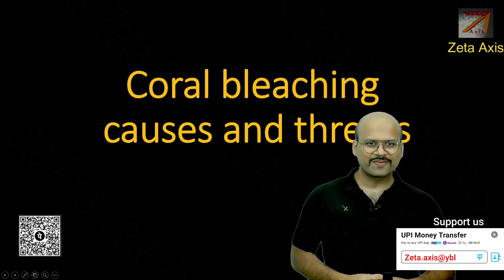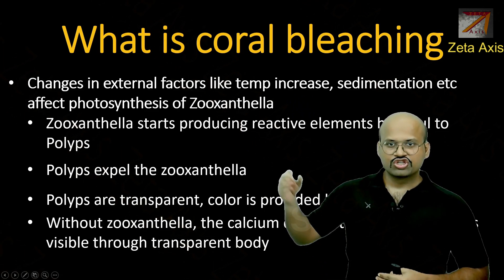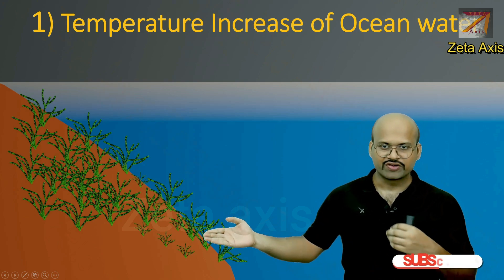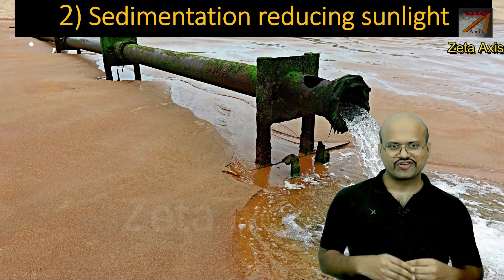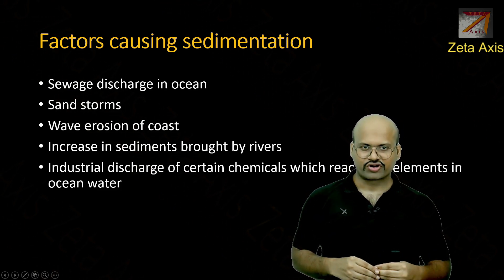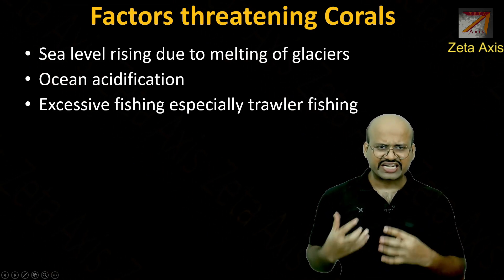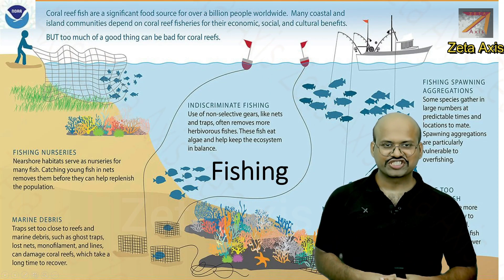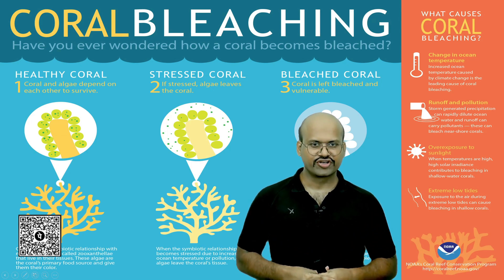Coral Bleaching: Process, Causes and factors | UPSC (CSE)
💥 *Corals & threats to corals*

*Video Description*
Coral reefs are formed by colonies of polyps, small organisms that depend heavily on a symbiotic relationship with zooxanthellae algae. These algae live within the tissues of coral polyps, providing 90% of their energy through photosynthesis. When corals become stressed due to changes in environmental conditions, especially increased ocean temperatures, they expel these algae, resulting in the loss of their pigmentation—a process called coral bleaching. Without the algae, corals lose their primary food source and appear white, exposing the calcium carbonate skeleton.

Key factors causing coral bleaching include:
Increased ocean temperatures: A 1°C rise due to global warming, El Niño, or marine heatwaves can trigger bleaching.
Sedimentation: Pollution and runoff block sunlight needed for photosynthesis, affecting coral health.
Low tides: Exposure to air and UV rays during low tides can cause bleaching.
Other causes: Sunscreen chemicals, pathogens, excessive UV radiation, and freshwater inflows can also harm coral reefs.
Corals can recover if stressful conditions subside, but prolonged stress leads to starvation and death. Rising sea levels, ocean acidification, and harmful fishing practices further threaten coral reefs.